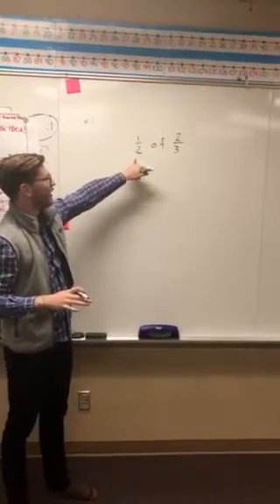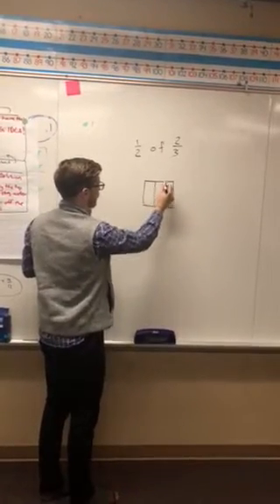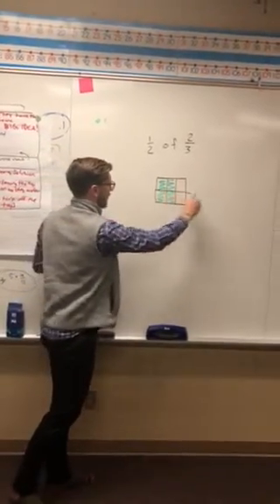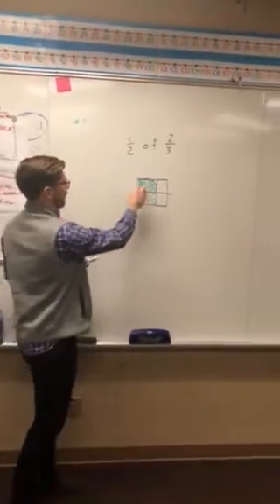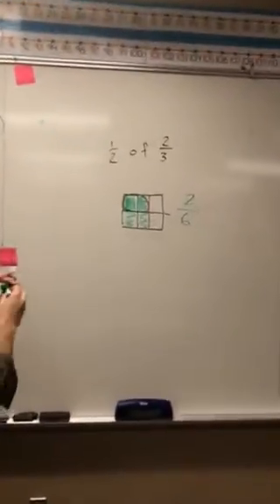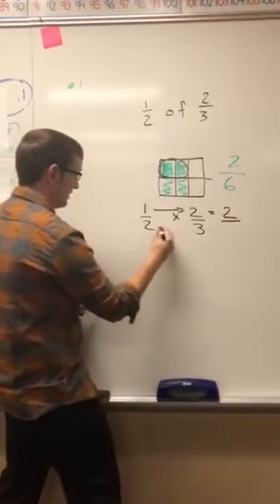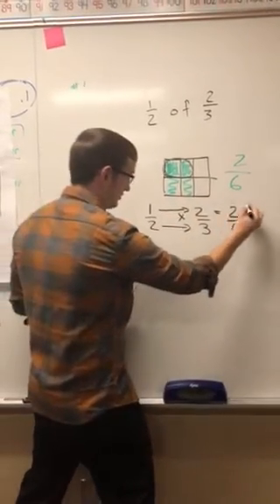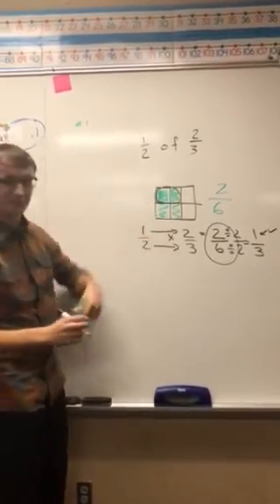Fraction x Fraction